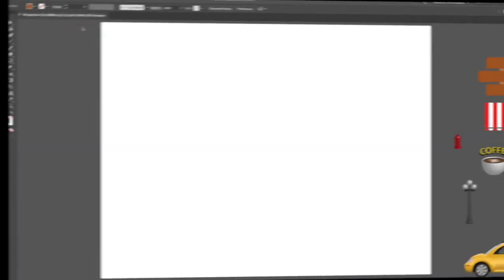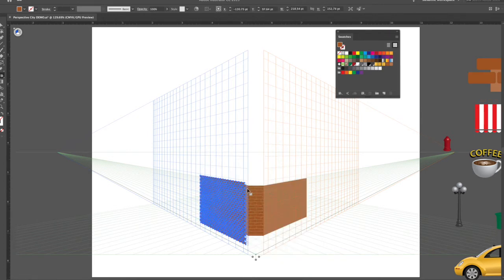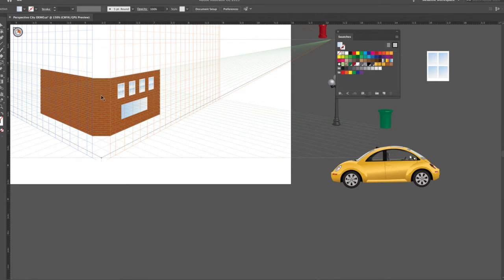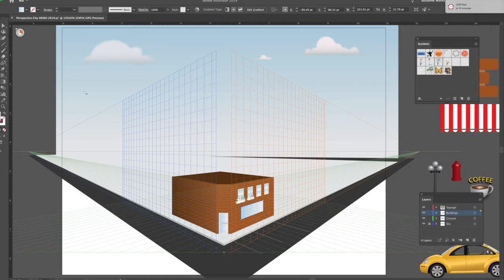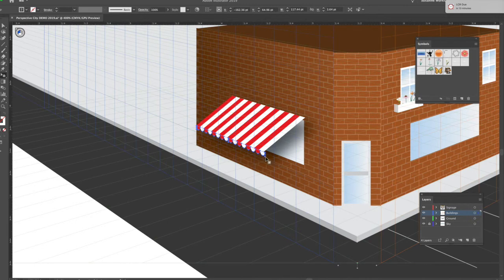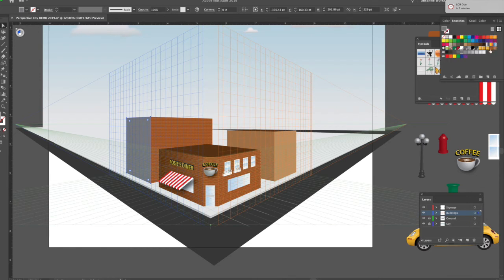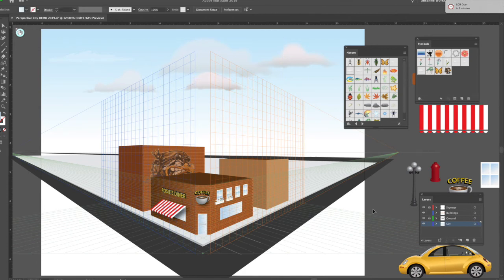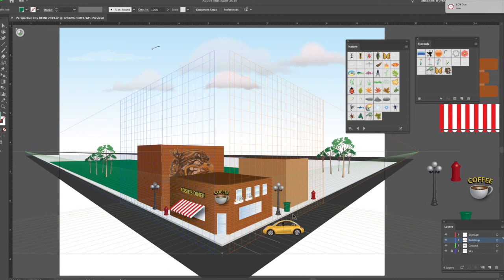Perspective City in Adobe Illustrator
In this video Instructor Susanne Arens shows how to create a city block using the Perspective Tool in Adobe Illustrator.